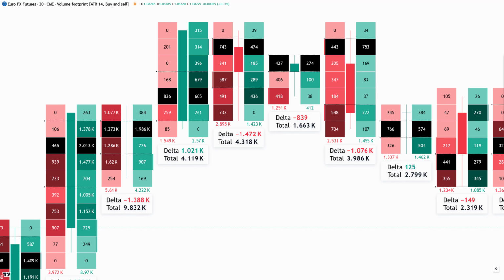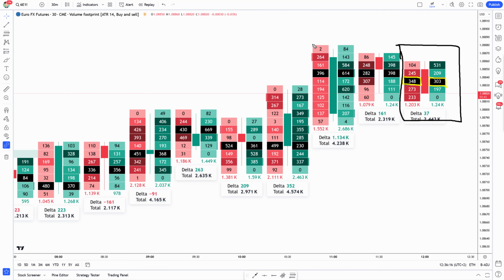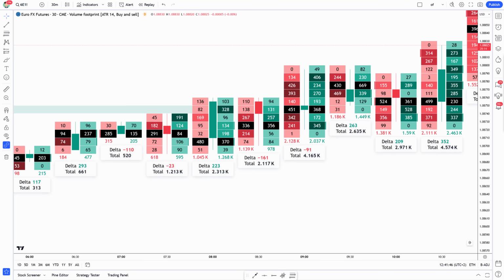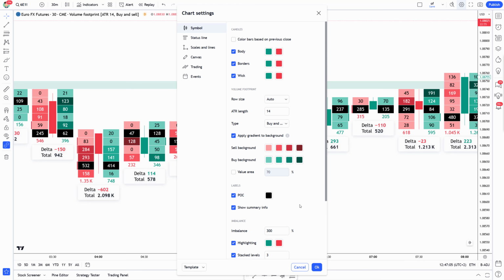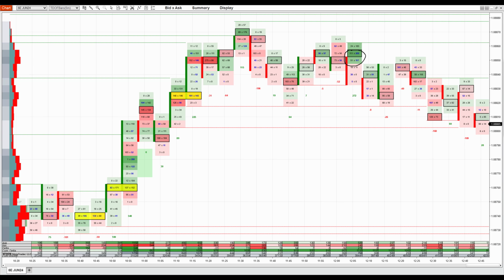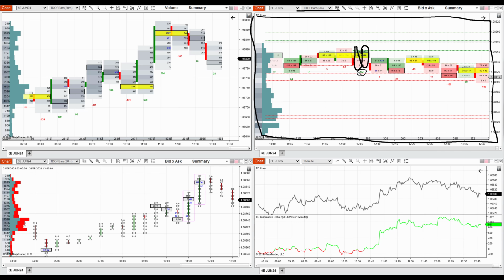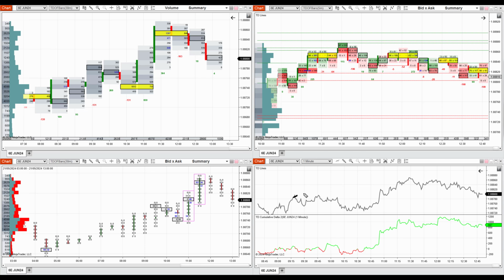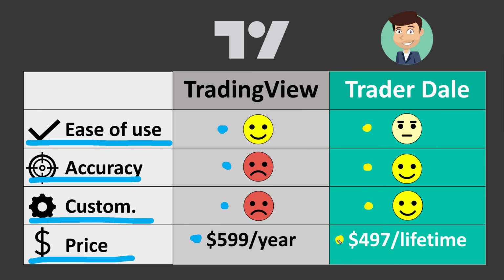Order Flow Indicator Showdown: TradingView vs. Trader Dale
CONTENTS:
Intro 0:00
Comparison criteria 0:22
TradingView: Ease of use 0:52
TradingView: Accuracy 3:50
TradingView: Customization 6:00
TradingView: Price 9:41
Trader Dale: Ease of use 10:14
Trader Dale: Accuracy 13:02
Trader Dale: Customization 13:50
Trader Dale: Price 17:28
FINAL COMPARISON 18:11
Conclusion 21:20
Where to get Order Flow 22:21

Happy trading!
-Dale